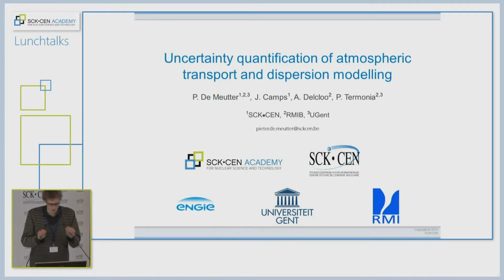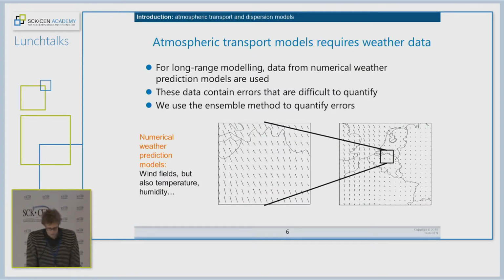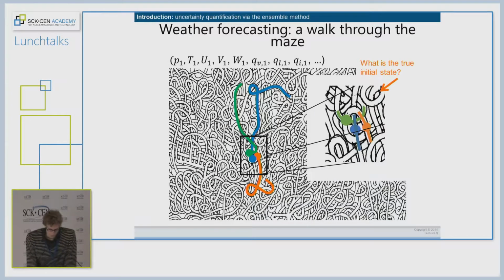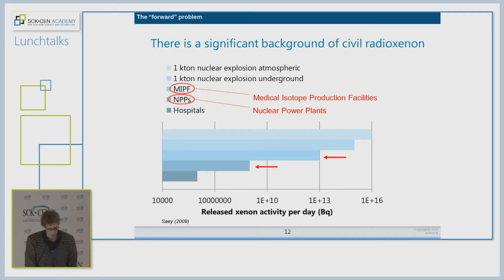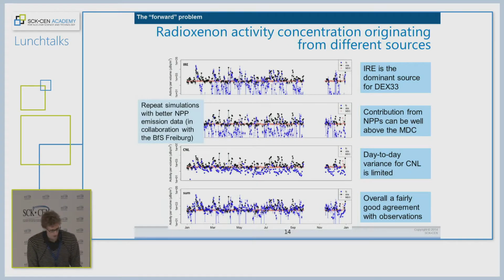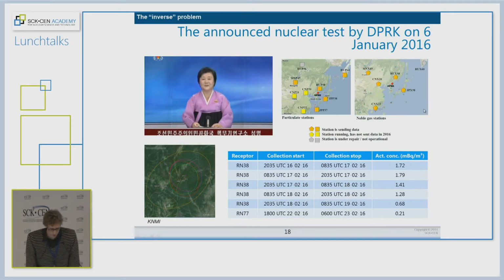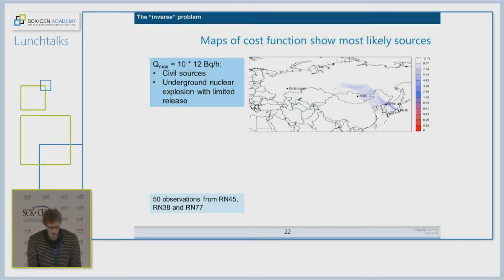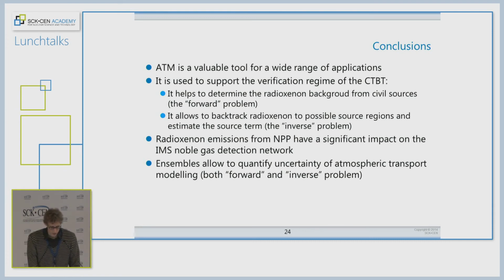Atmospheric transport modeling and its uncertainty quantification | Pieter De Meutter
LT210